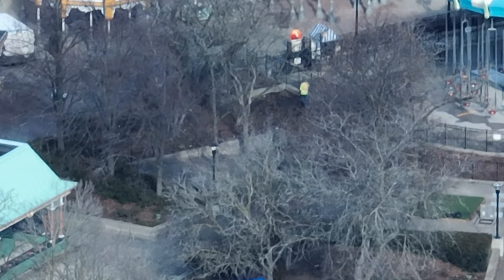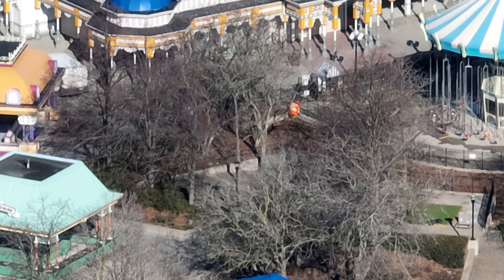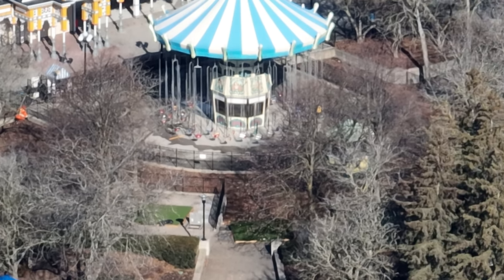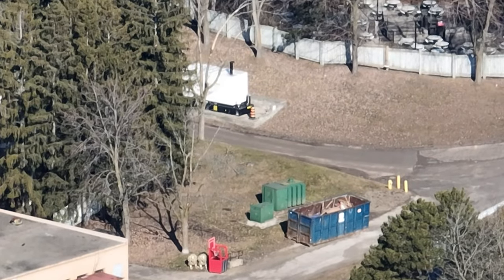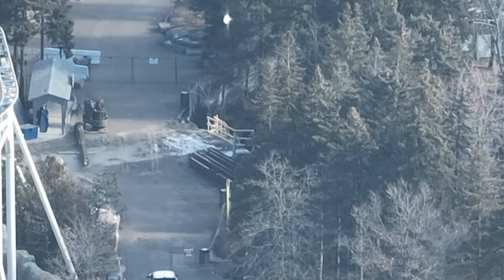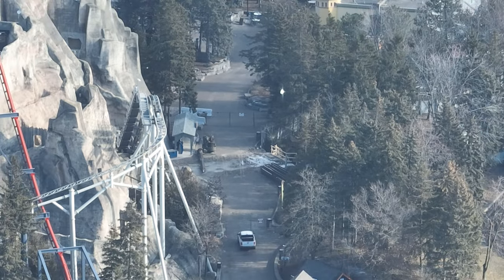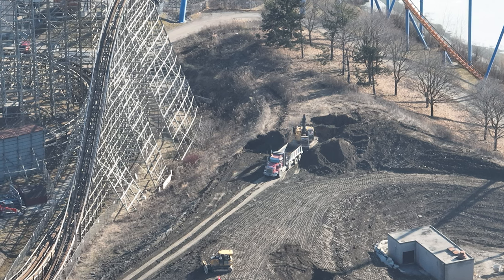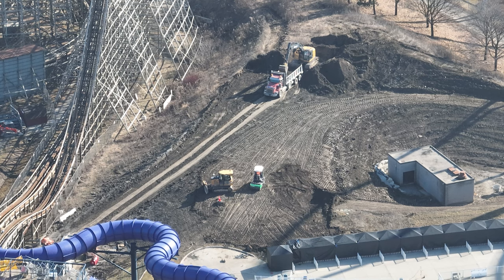Canada's Wonderland 2025 Construction Update